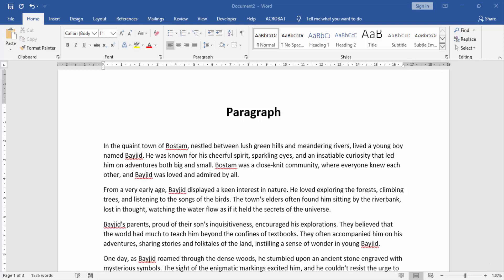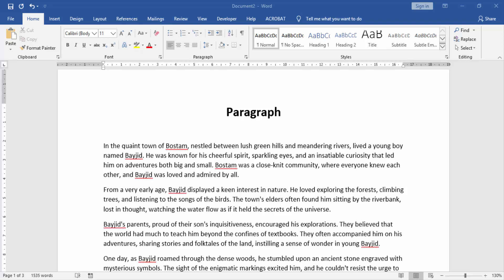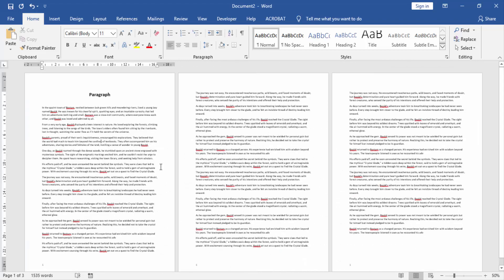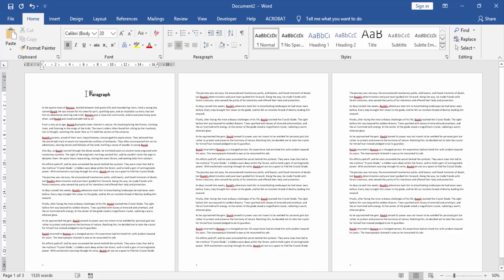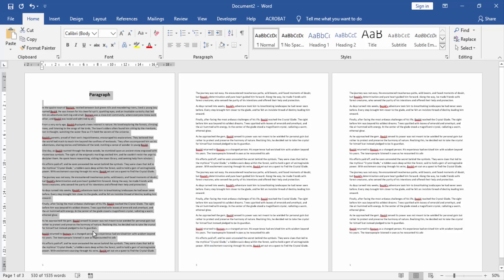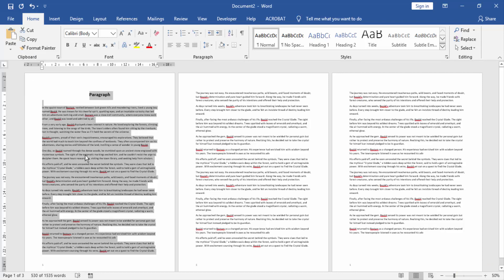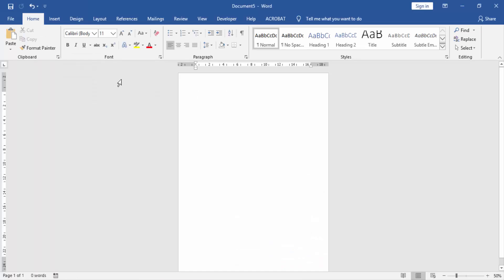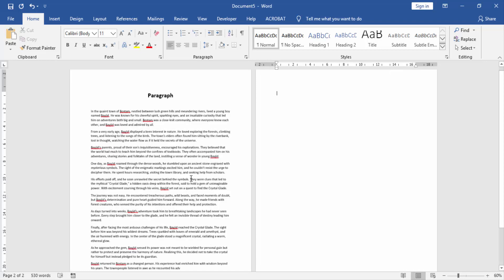How to replace a page in word with another page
In this video I will show you: How to replace a page in word with another page.